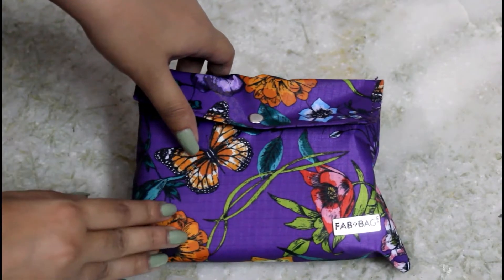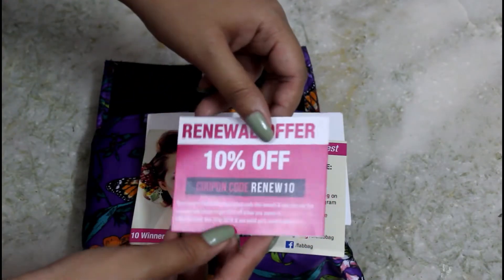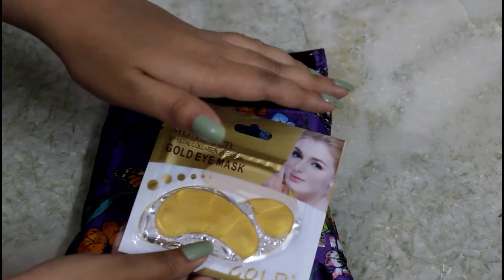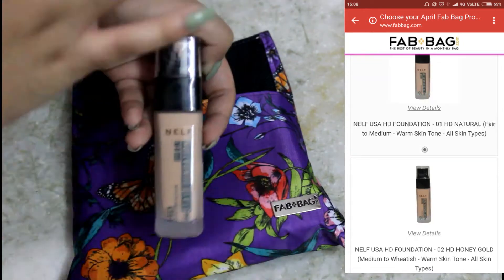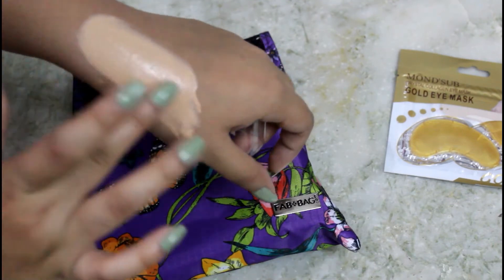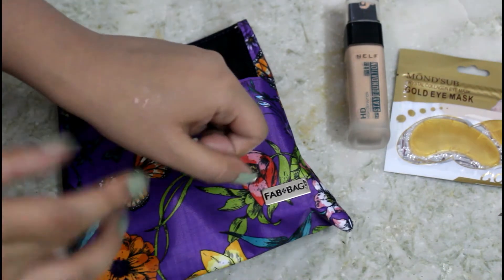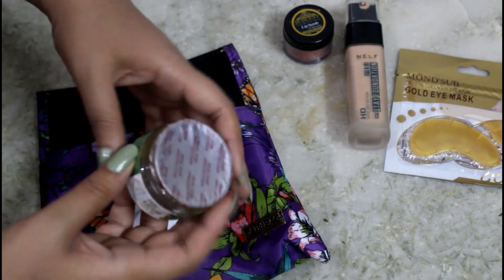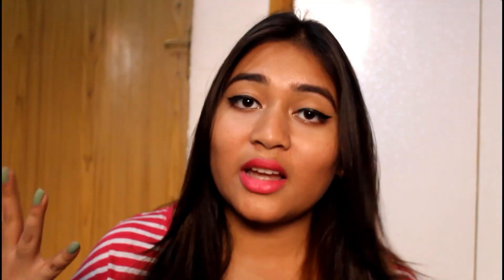April Fabbag Unboxing & Review | Mixed feelings | Products worth ₹1200 for ₹599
Hello everyone,
Today I am going to unbox and review April month's Fabbag.

Adity